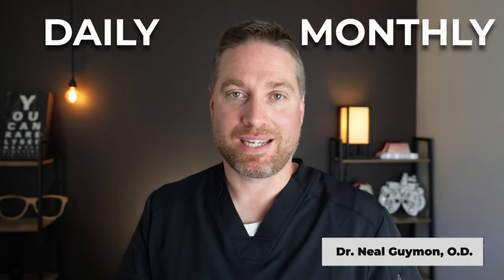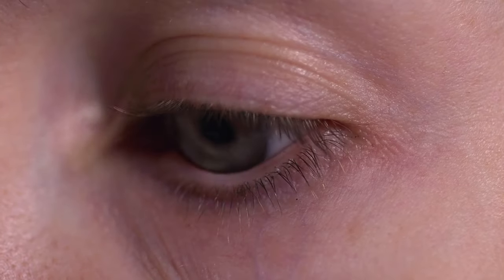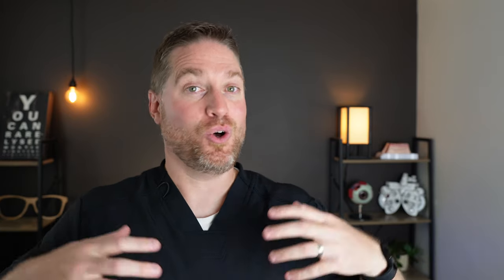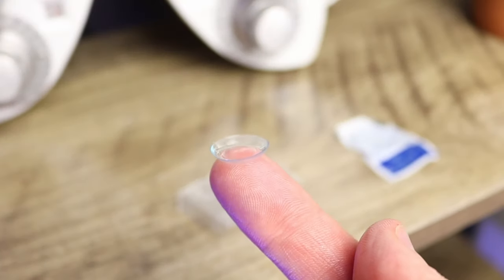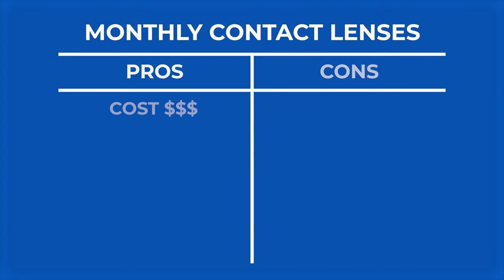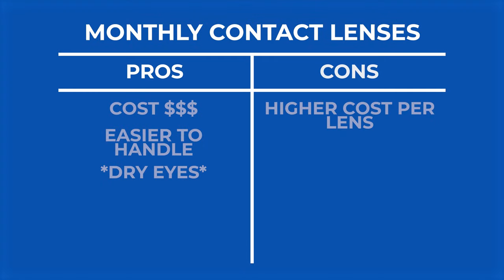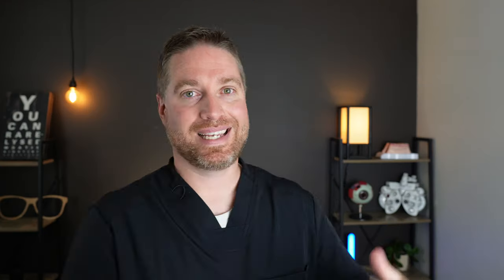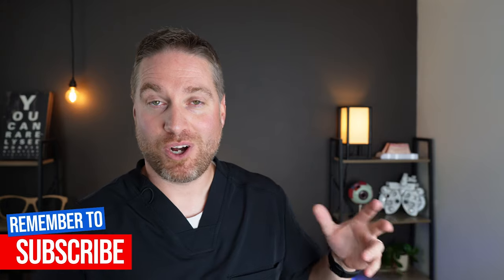Contacts: Daily Vs Monthly (Which Is Better?)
What are the benefits of soft daily contact lenses vs monthly contact lenses? Let's go over the pros and cons of each so you can know with one may be best for you.

IN THIS VIDEO:
One of the main differences between daily contacts and monthly contacts is the cost.  Dailies tend to be a little more expensive than monthly lenses.  But, there are many more things to consider when deciding which may be more beneficial to you: comfort, dry eyes, which is easier to get use to, best one to start with? All of these are discussed in this video so you can decide if monthly contact lenses are best for you, or if soft daily contact lenses would be the better option.

✅ Shopping for soft contacts online - consider purchasing from a trusted online retailer

DRY EYE WITH CONACTS?  RECOMMENDED HELP
Refresh Digital PF
Electric Heat Mask

🎬 Dry Eye Video Series - Symptoms, Causes and Best Treatments

What is discussed in this video:
0:00 Intro
0:29 Pros and Cons of Daily Contact Lenses
7:09 Pros and Cons of Monthly Contact Lenses